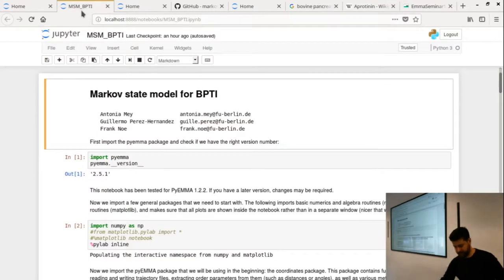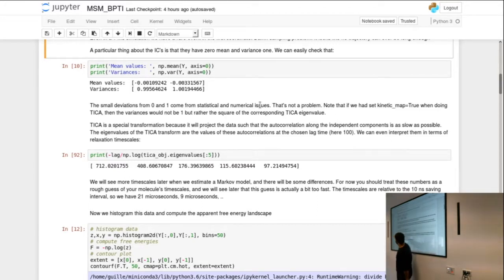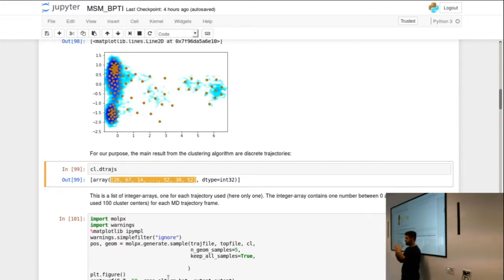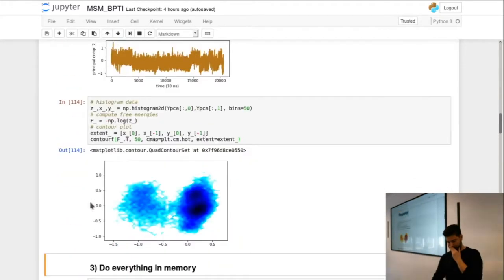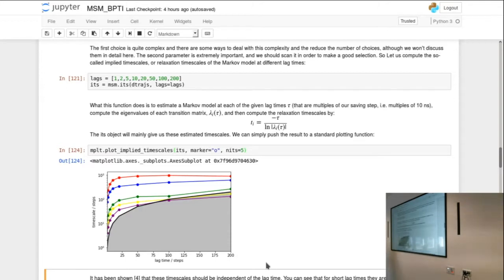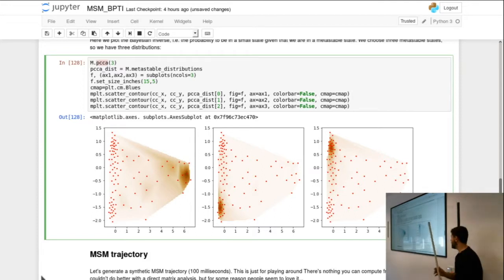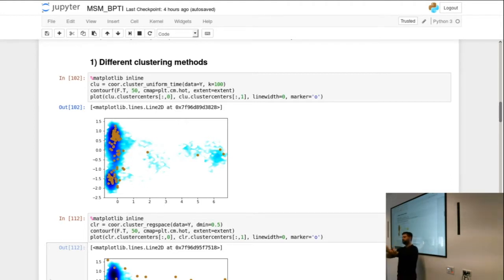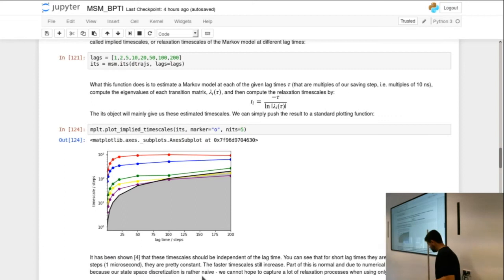[PyEMMA 2018] MSM estimation and validation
Guillermo Pérez-Hernández guides through the MSM estimation and validation process.

PyEMMA (EMMA = Emma's Markov Model Algorithms) is an open source Python/C package for analysis of extensive molecular dynamics simulations. This video was recorded during the Computer Tutorial in Markov Modeling 2018 at Freie Universität Berlin.

to access the course material.